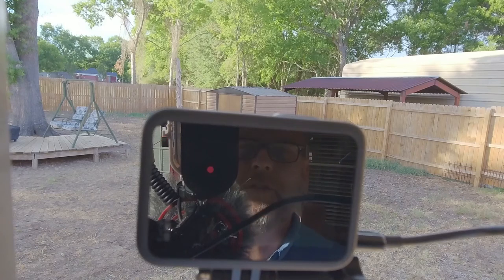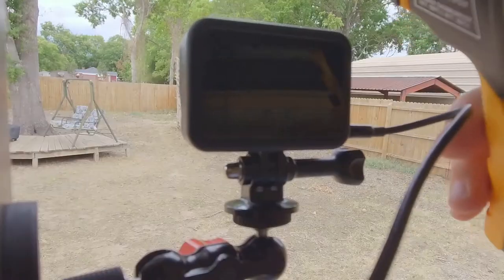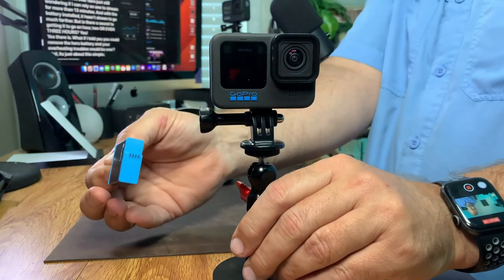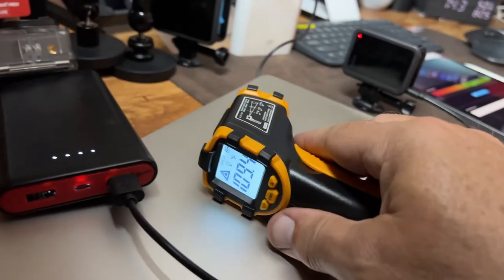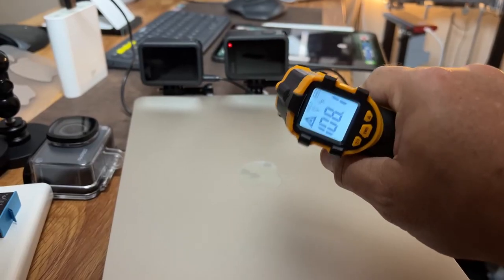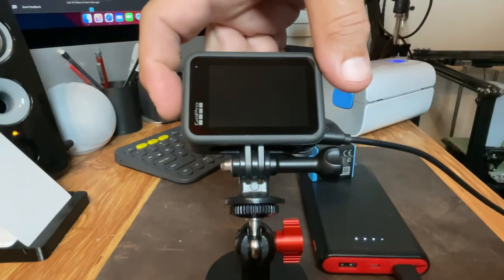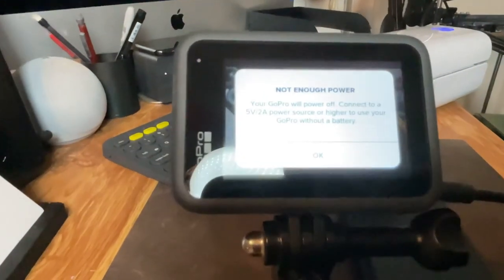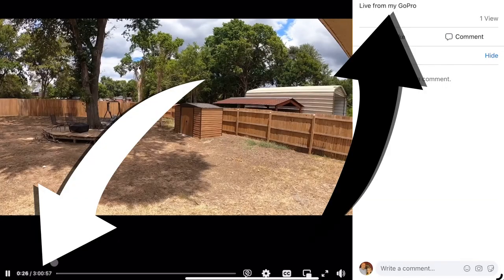Can a GoPro Stream a Baseball Game?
Overheating issues have plagued the GoPro when in sustained use. Can we get it to stream the length of a baseball game?

Cameras
Mevo Start
Sony Handycam
Mics
Mounts
Tripods
6’ Boom Arm Tripod
9’ Tripod (light stand)

Equipment
UVC to HDMI Converter